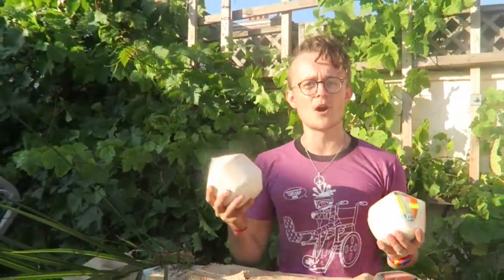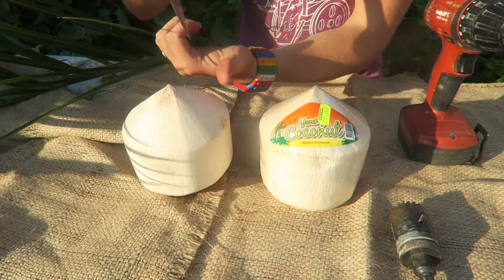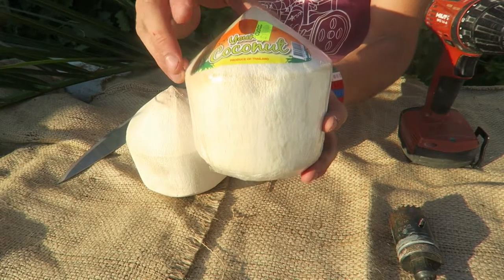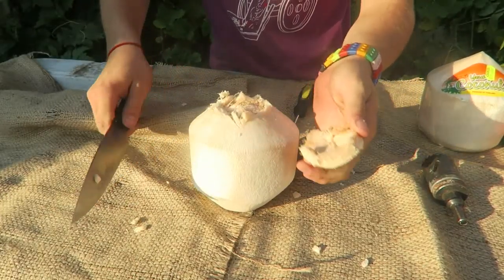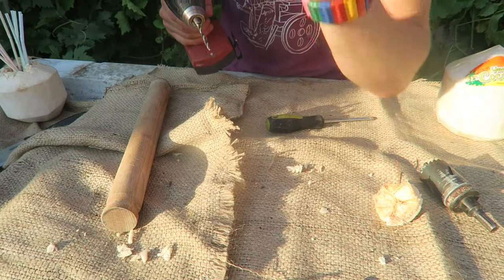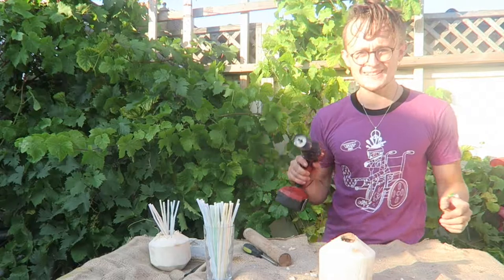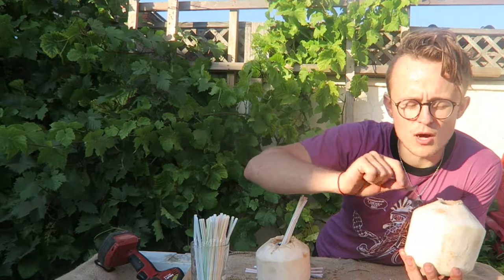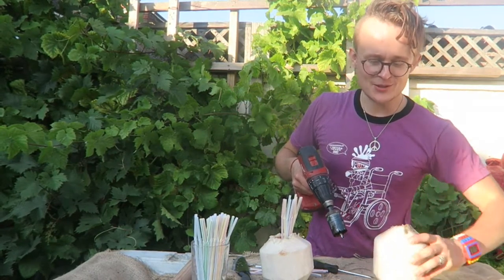coconut - how to open this baby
1st time i opened i coconut i slit open my thumb..! :/ so this inspired me to not have anyone experience this again.

I am using an old fashioned knife/machete & POWER DRILL haha

Peace Out!